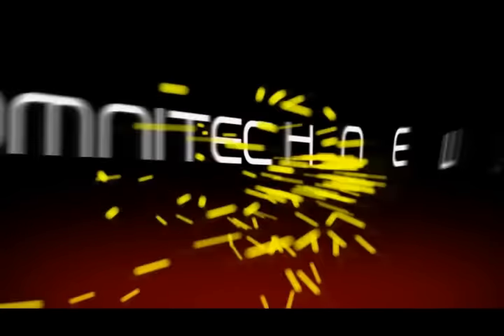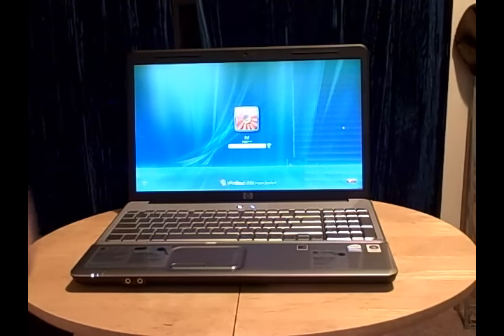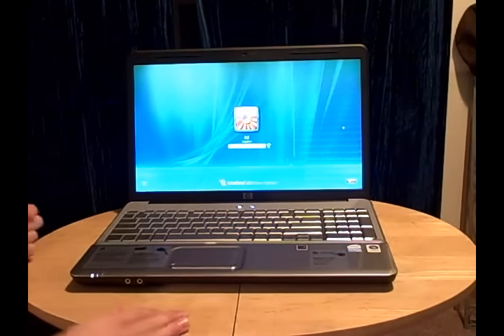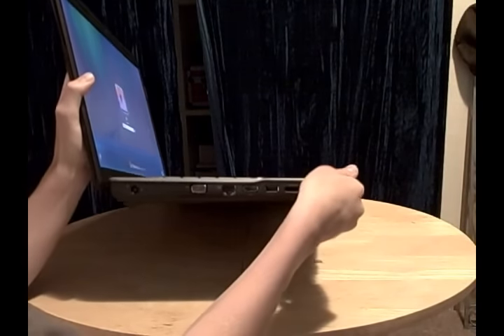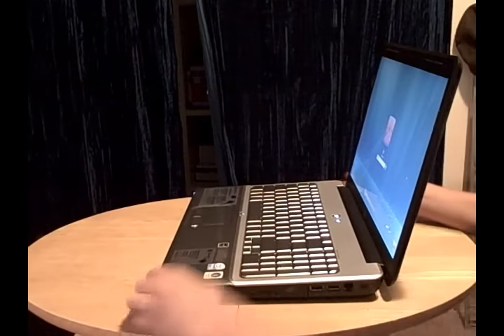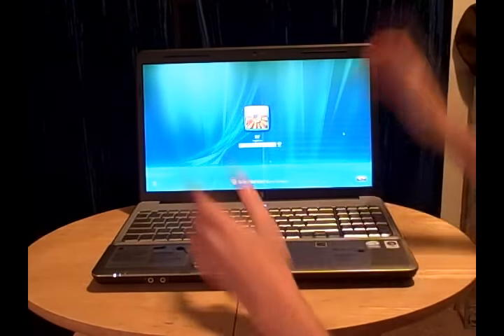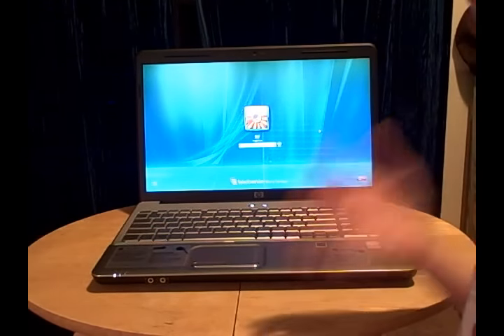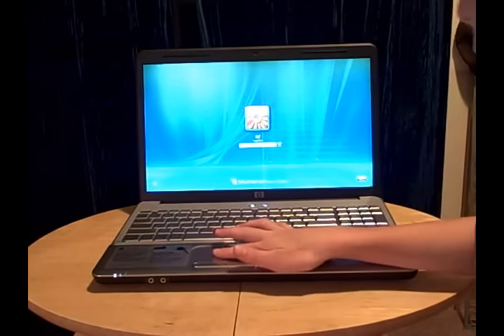HP G60 Laptop Review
A review of HP's G60-230US Laptop.